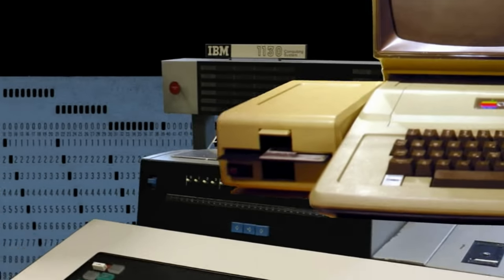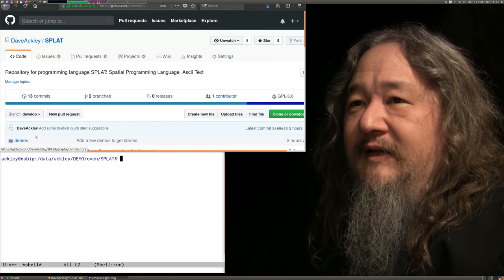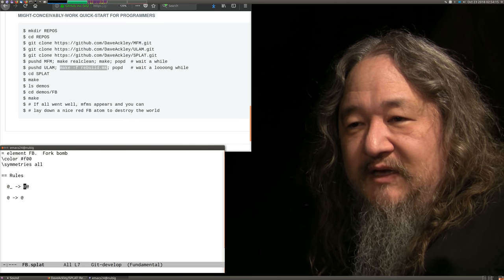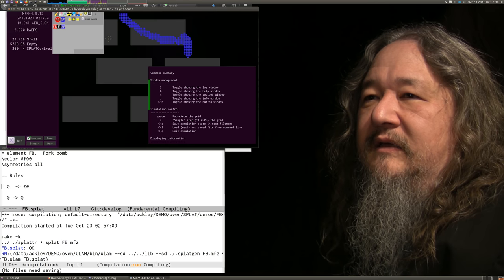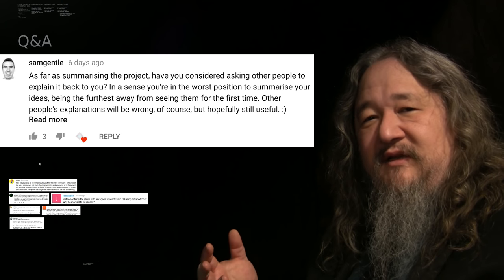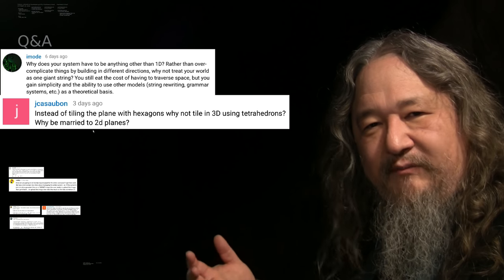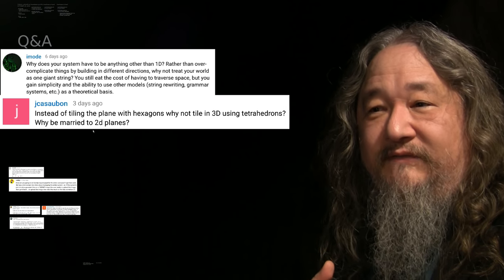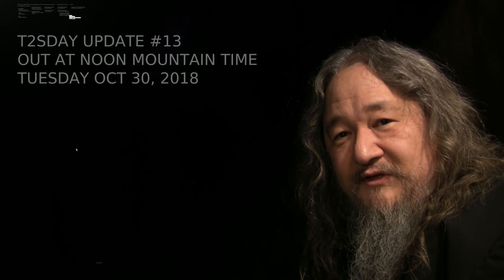Go SPLAT - T2sday Update 12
Dave Ackley presents the third weekly video status report on the T2 Tile Project.